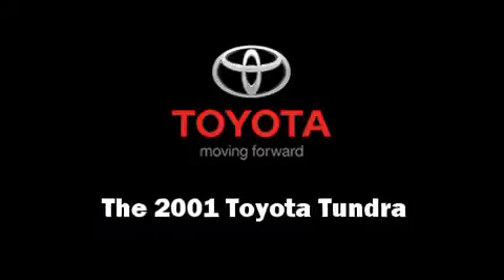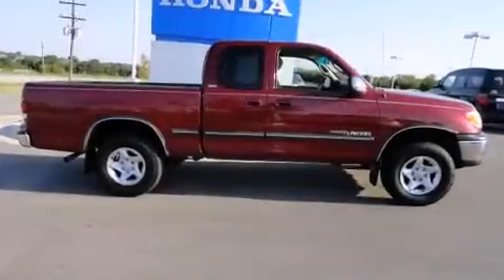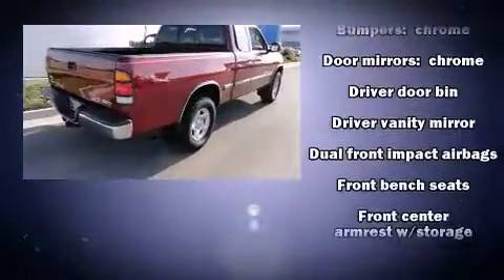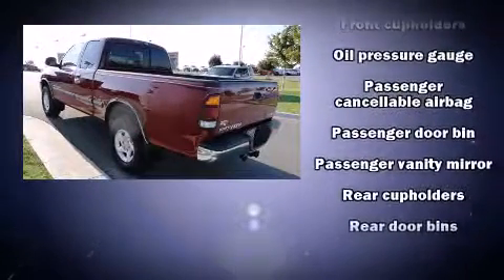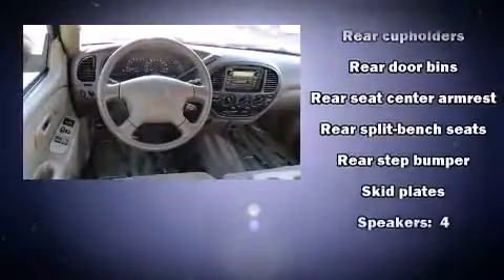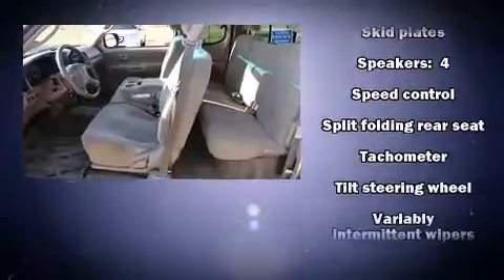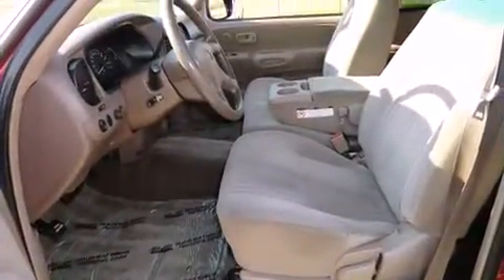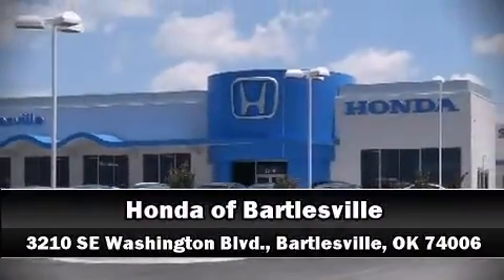2001 Toyota Tundra in Bartlesville, OK 74006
You're going to love the 2001 Toyota Tundra. Smooth gearshifts are achieved thanks to the powerful 8 cylinder engine, providing a spirited, yet composed ride and drive. Four wheel drive allows you to go places you've only imagined. Toyota infused the interior with top shelf amenities, such as: front and rear cupholders, a tachometer, a rear step bumper, tilt steering wheel, skid plates, cruise control, and air conditioning. You will have a pleasant shopping experience that is fun, informative, and never high pressured. Please don't hesitate to give us a call.